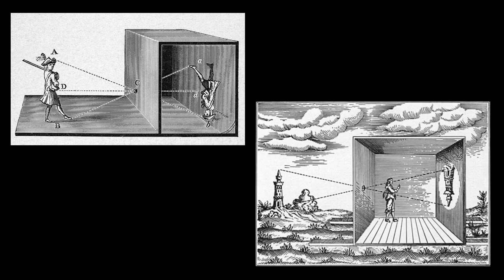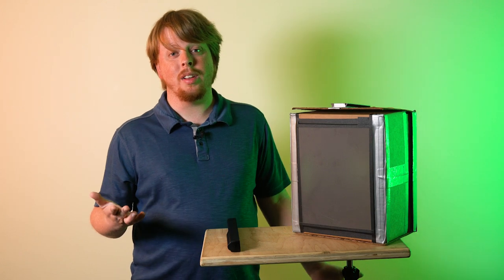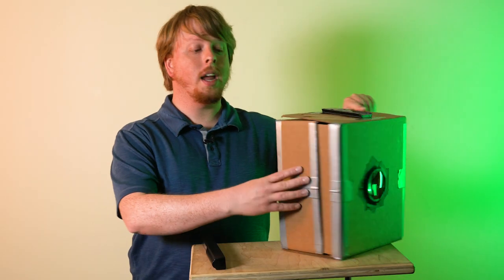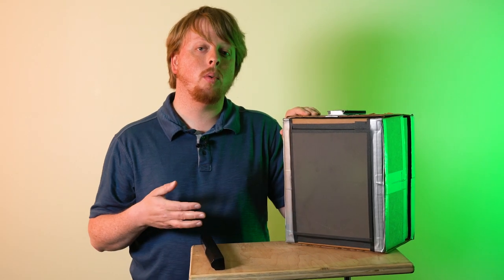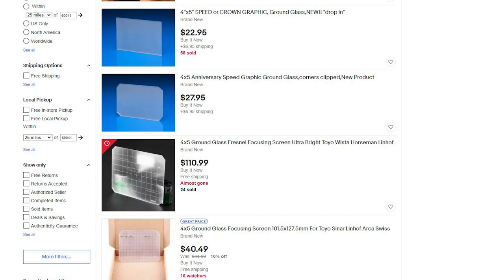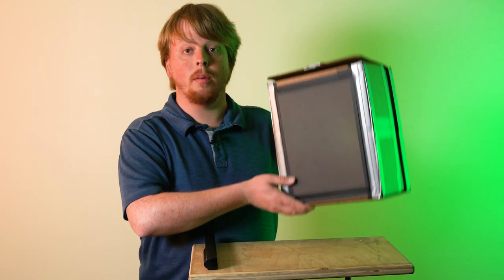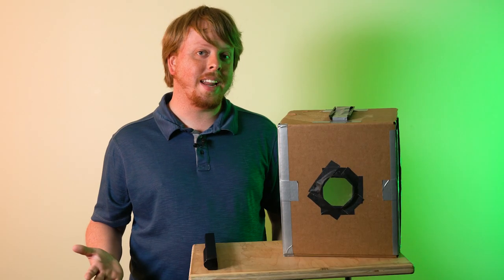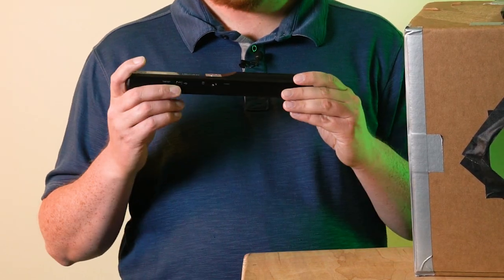Building a Large Format Digital Scanner Camera Obscura!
Camera Obscuras are a fun and easy basic photography tool to build and experiment with, but what if you used a portable document scanner to digitize the images created with one? In this video, Sean shows you how he built a camera obscura with a cardboard box, a magnifying glass and some frosted plastic, and how he uses an iScan portable document scanner to create lo-fi large format digital images with it.

Click here to check out Fotodiox photo and video gear and accessories